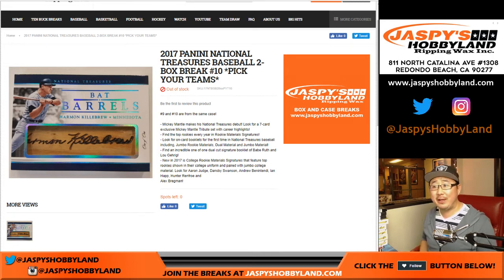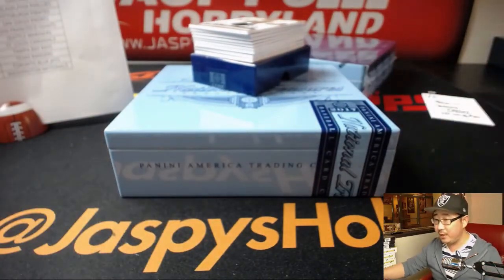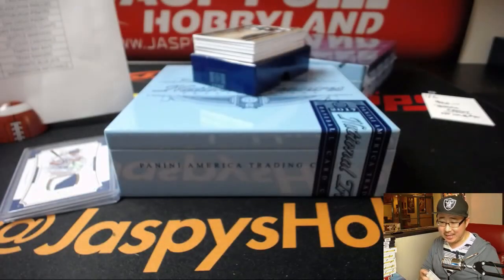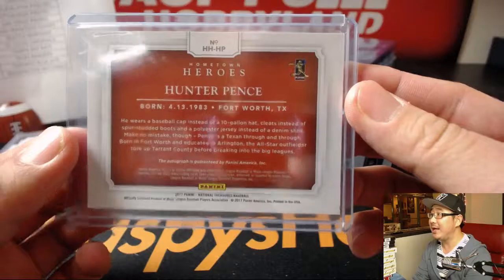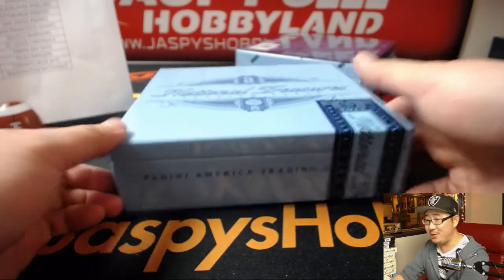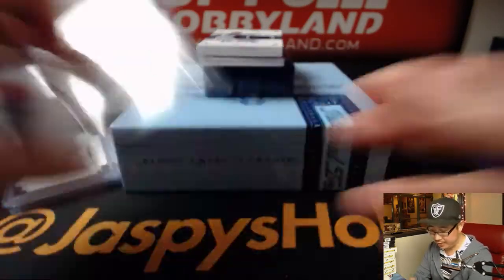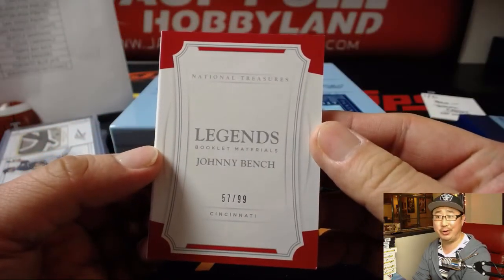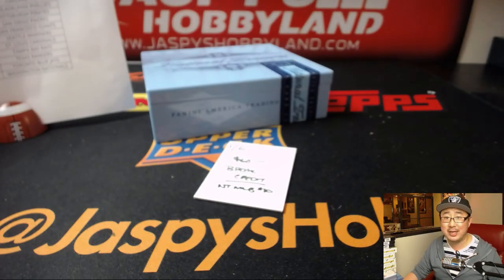Sa, 01/06/18 [2Box PYT] #10 - 2017 Panini NATIONAL TREASURES Baseball (MLB)